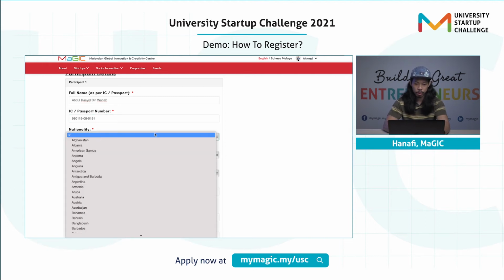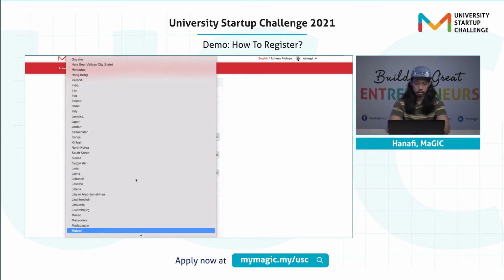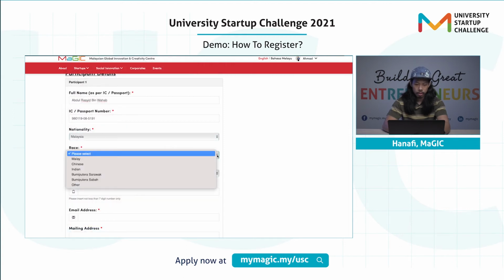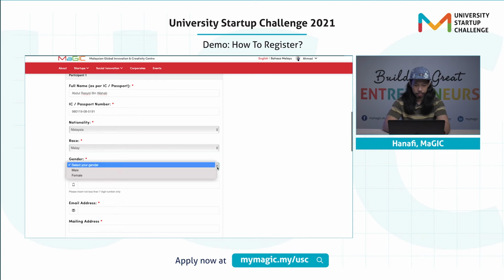USC Demo Registration